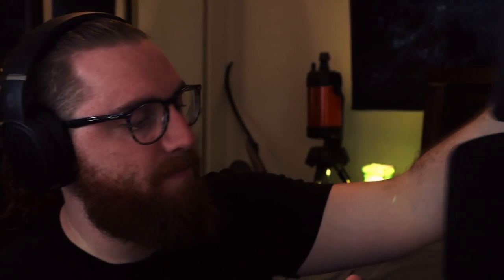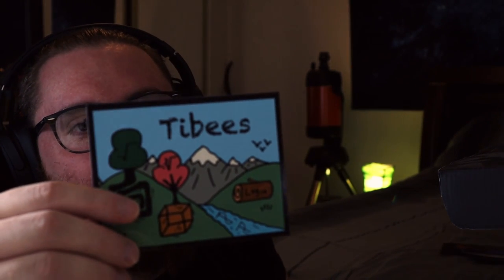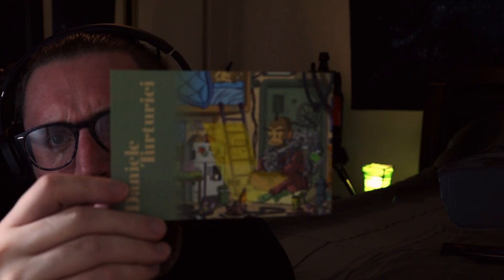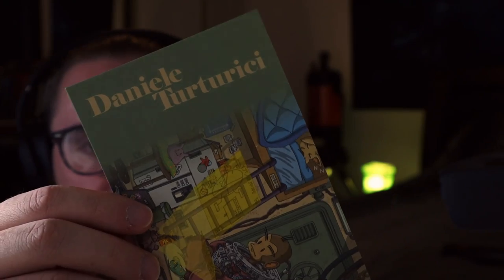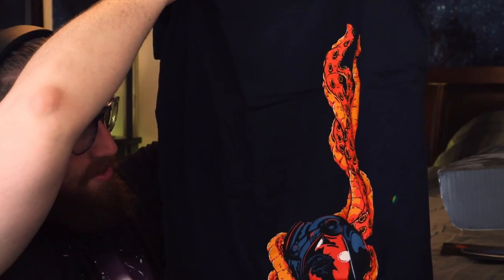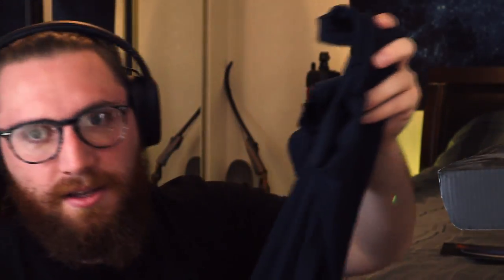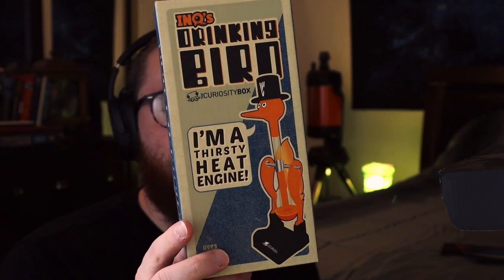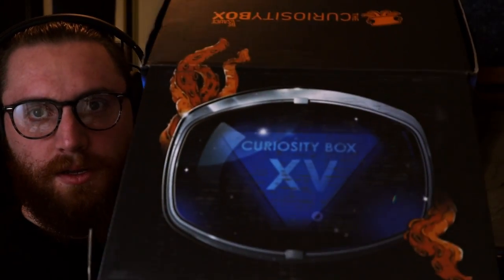Looking at the curiosity box.. 2 months late!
Hey guys! It's been a while since I've made a video.. but Santa only works one day a year and people still seem to like him! I got this curiosity box months ago, so you may have already seen what's in it but I wanted to post something anyway!